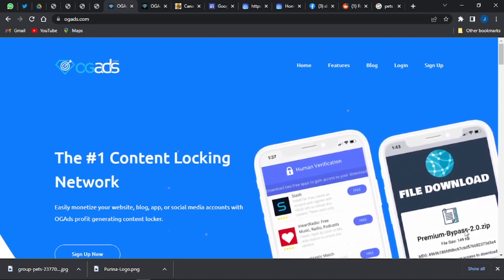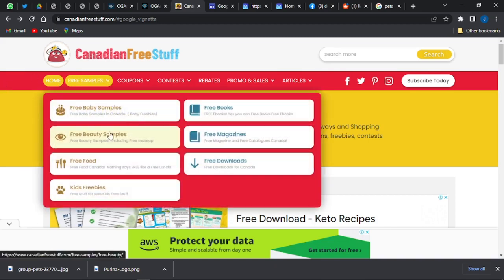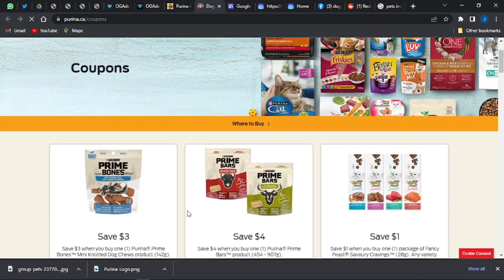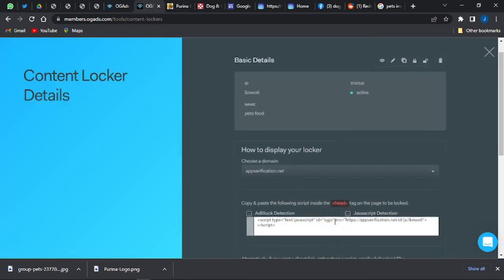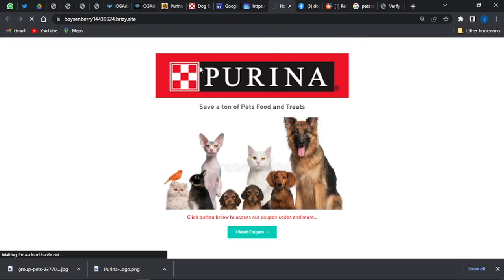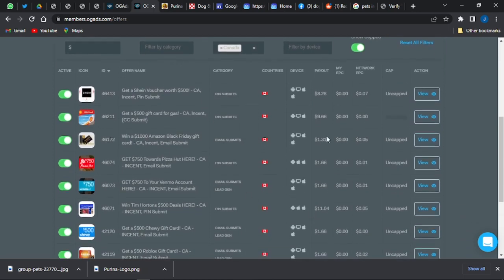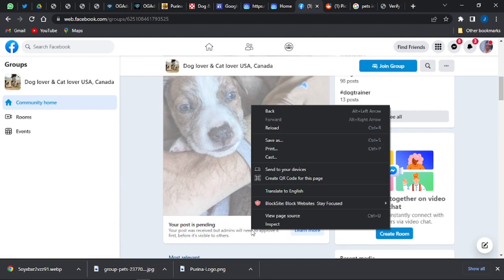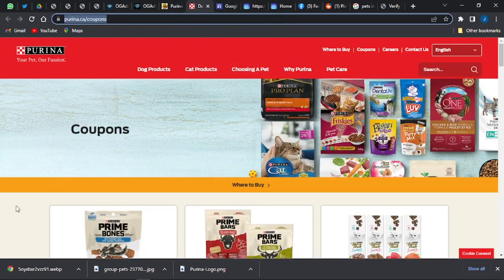Easiest Way To $500 Per Day With New CPA Marketing Method | Ogads Trick!